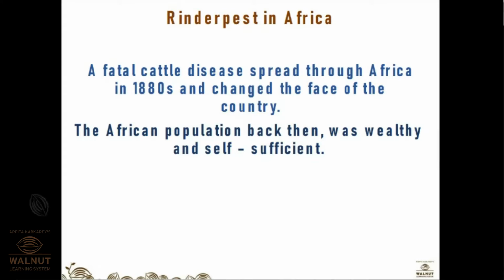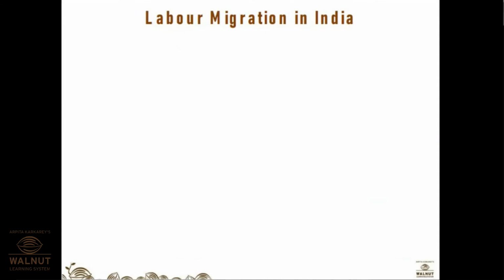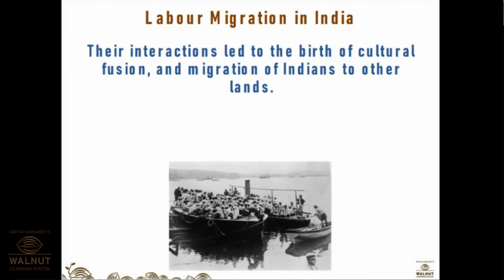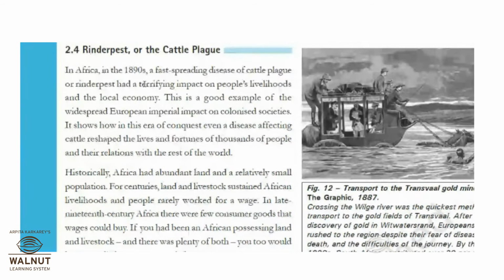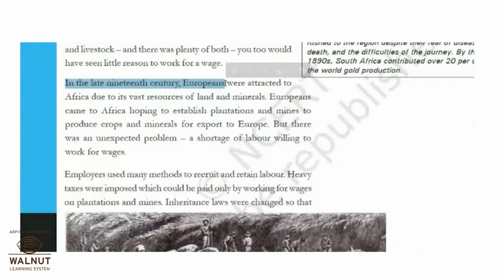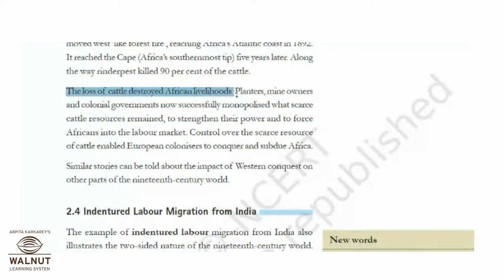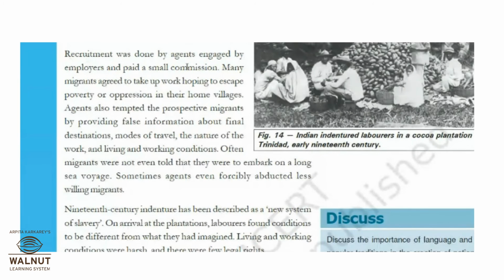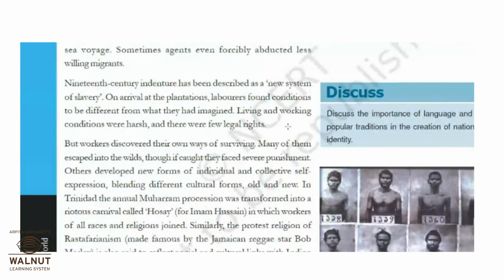9 Social Studies - The Making of a Global World - Labour Migration in India